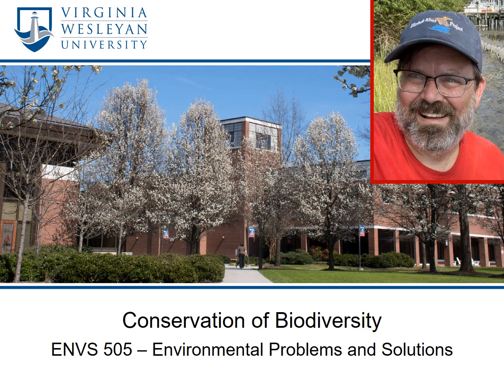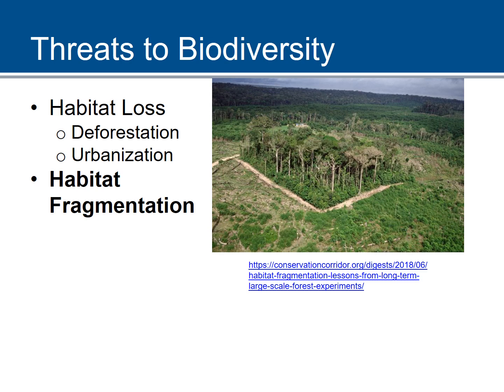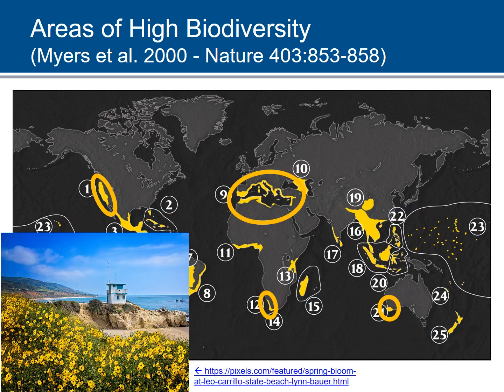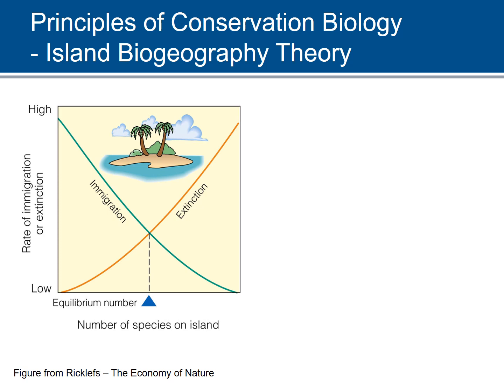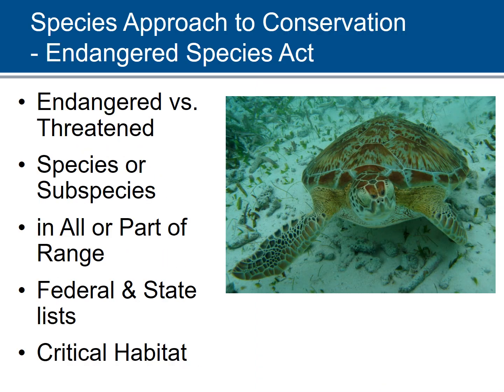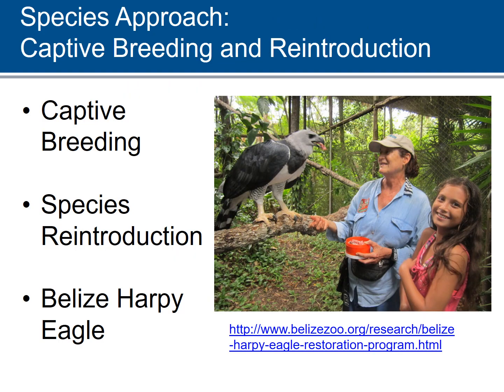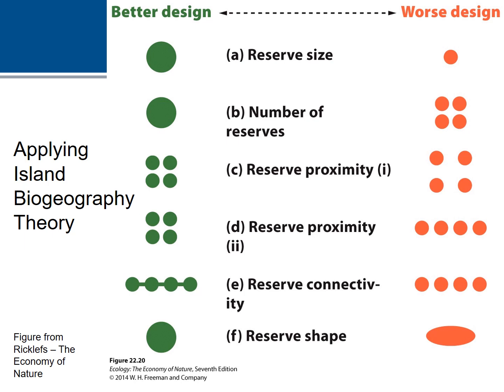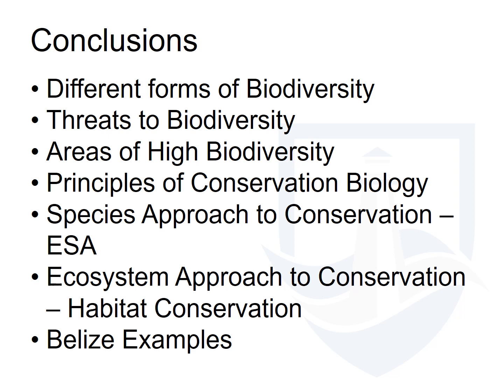Conservation of Biodiversity